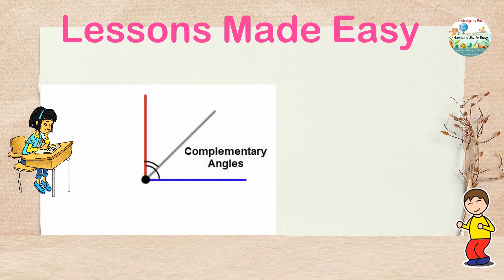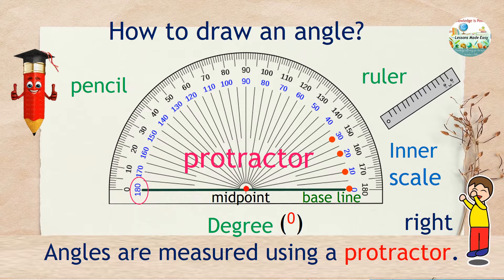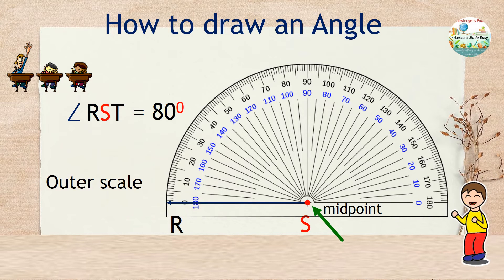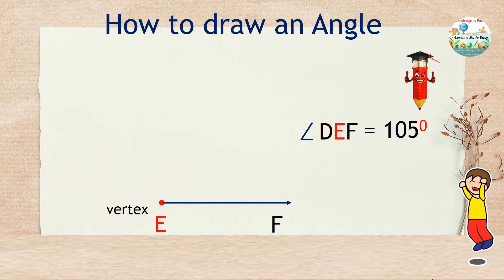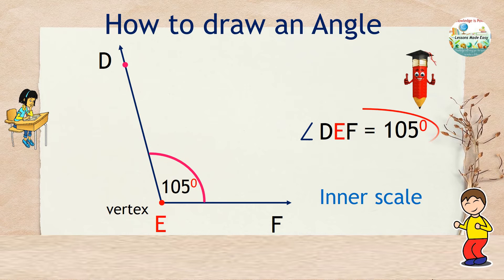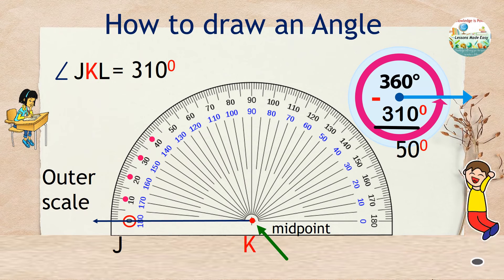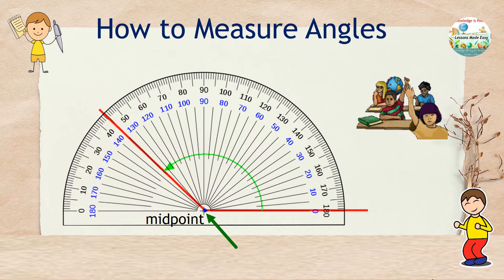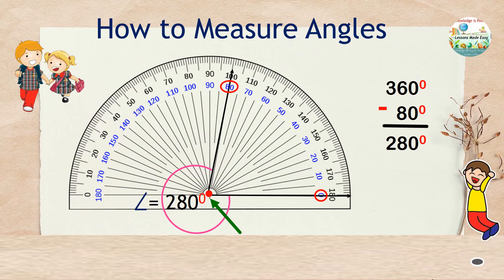How to DRAW and MEASURE ANGLES - The EASIEST method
This video is a comprehensive guide on how to draw and measure angles.
 It also includes the easiest way to draw and measure angles that are over 180 degrees. This can be very helpful for your children or students on their lessons about angles. Check it out and have fun learning!